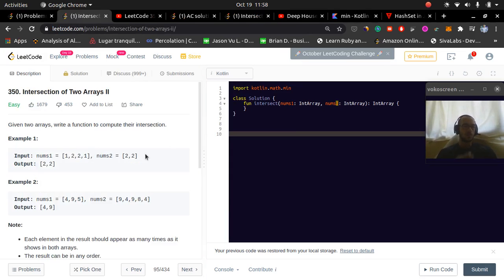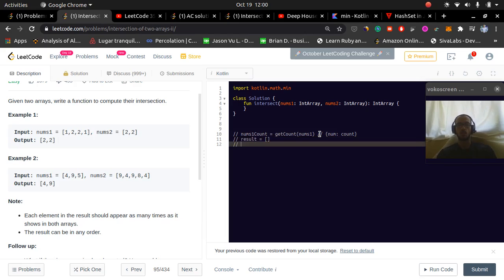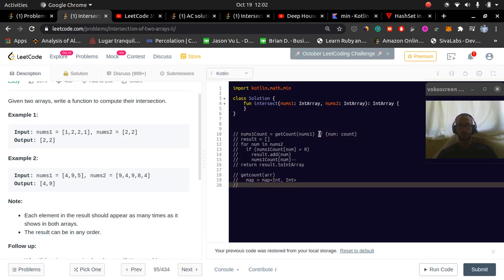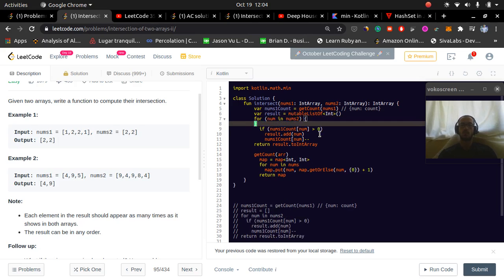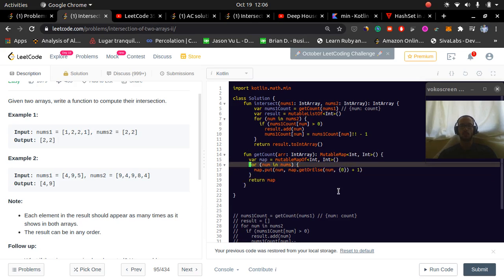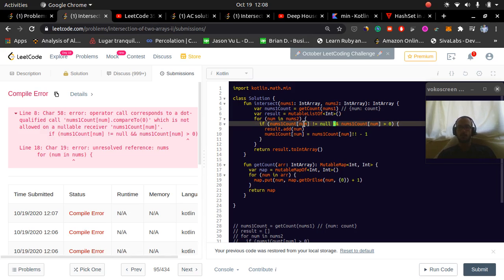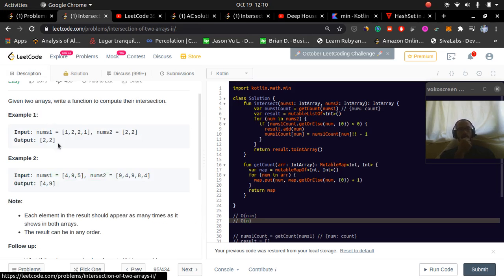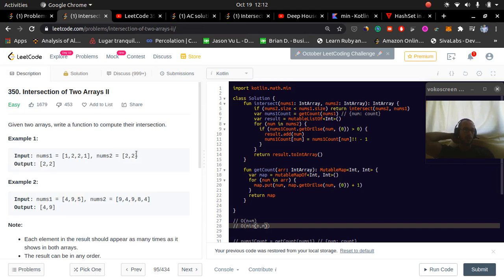Intersection Of Two Arrays II